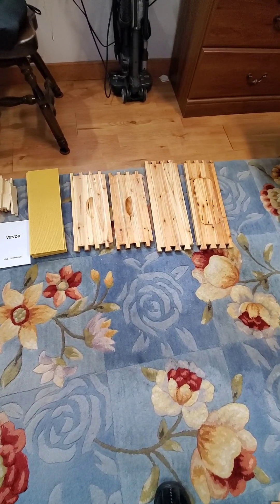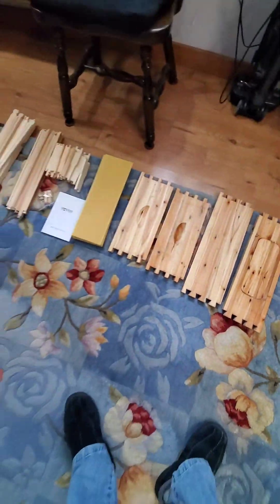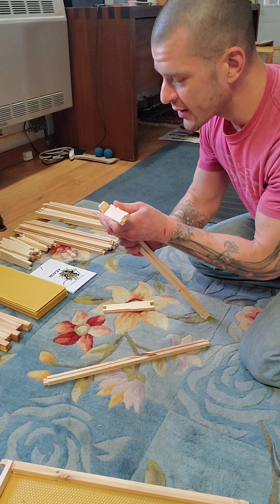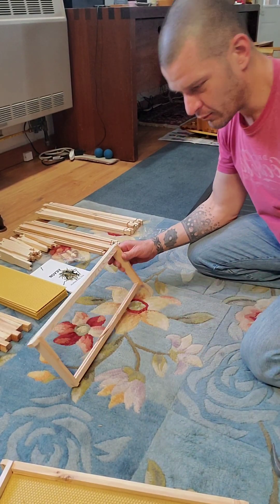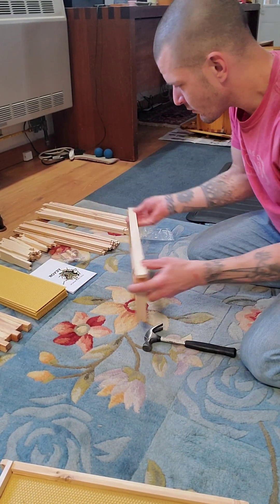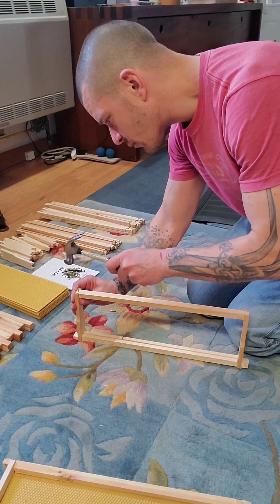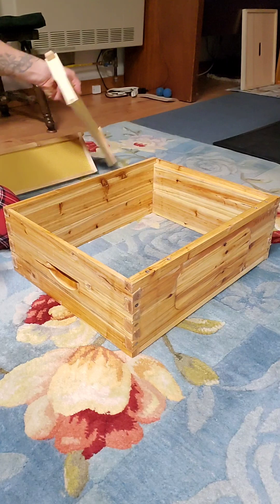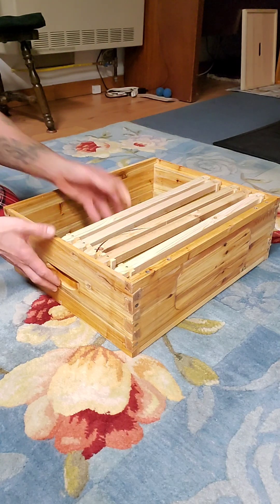Putting together the last box I need for my new colony of bees. Pretty excited for their arrival!